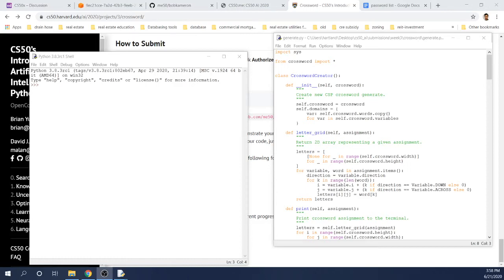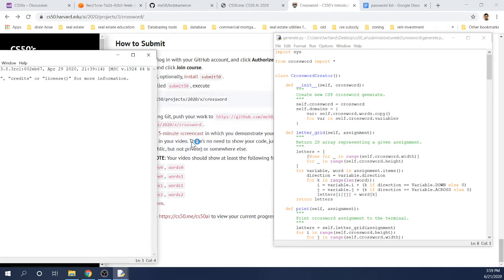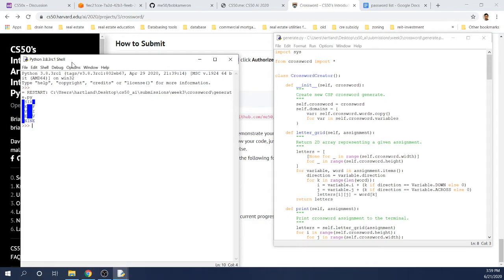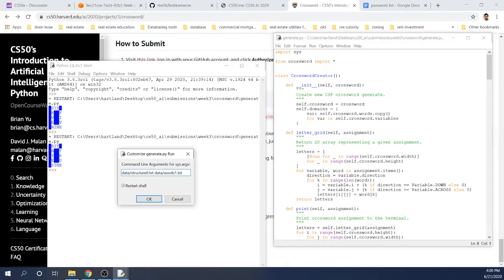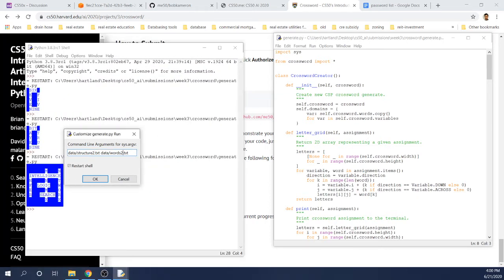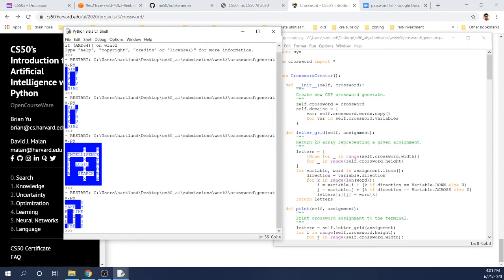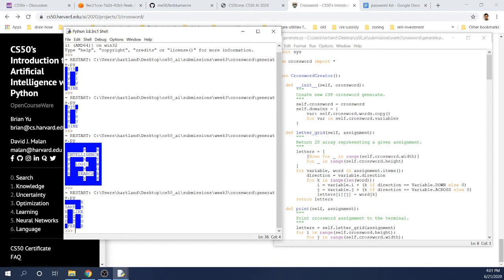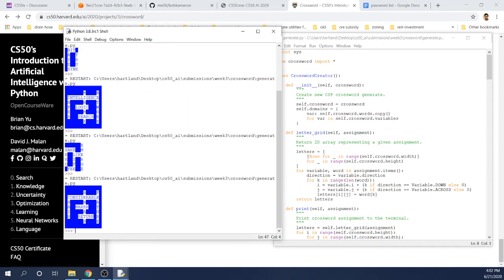Solving Constraint Satisfaction Problems - Crossword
In this video, we make crossword puzzles by solving constraint satisfaction problems.